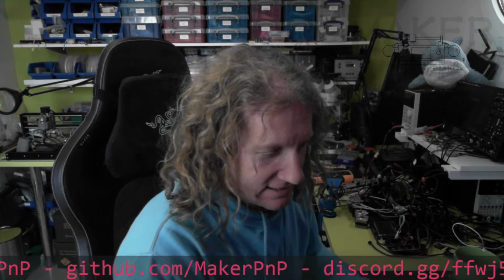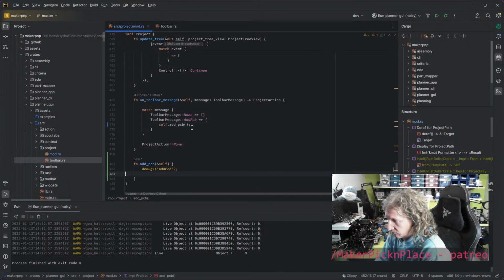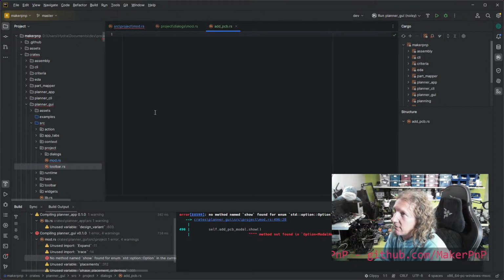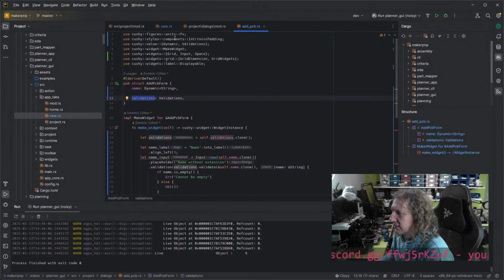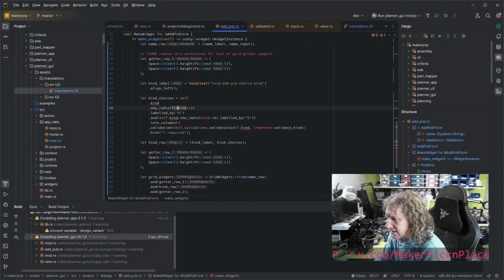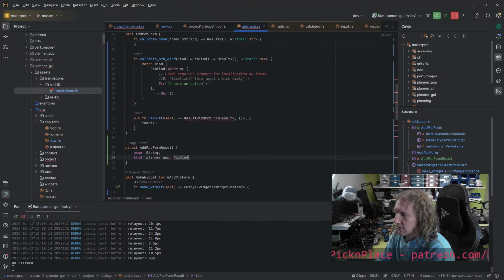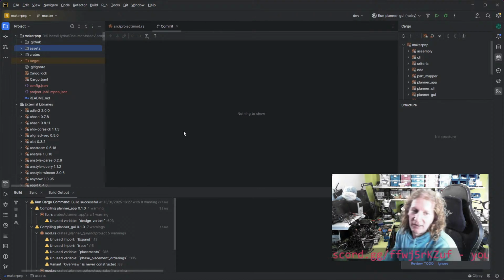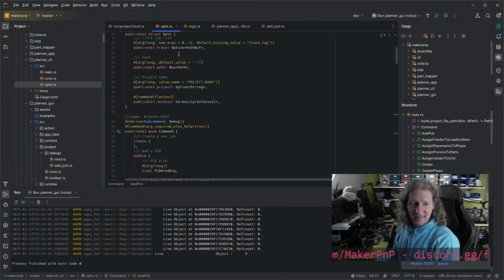MakerPnP - Making a GUI for the job planner - 5